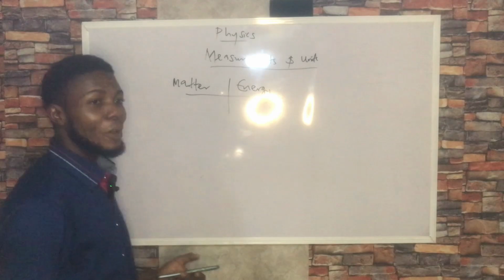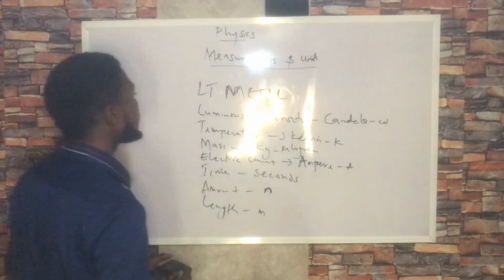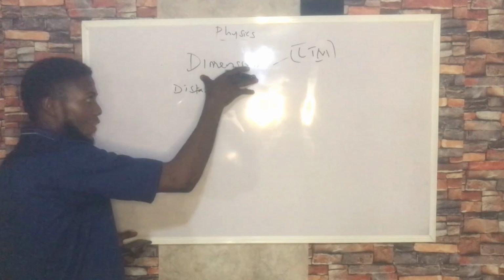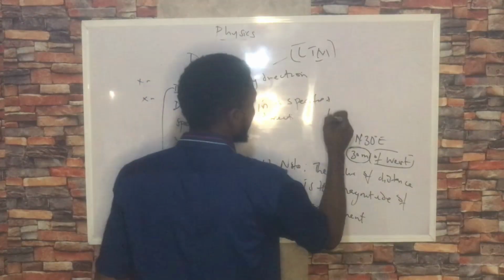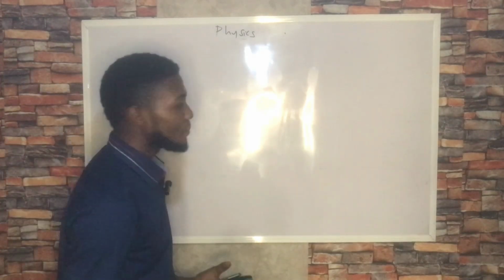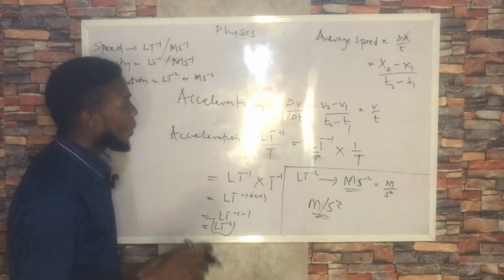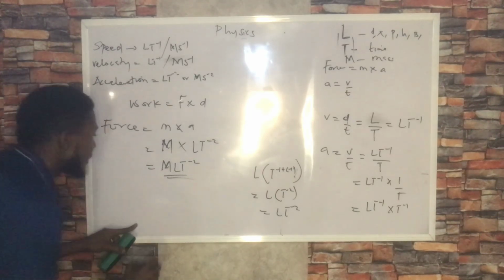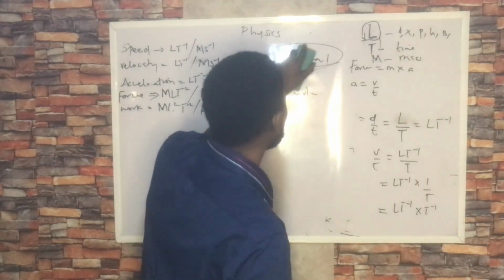QUANTITIES, UNITS & MEASUREMENTS BY CHEMEXPLORER🔥 - ALCHEMIST ACADEMY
A number of students still find it difficult to solve questions on UNITS & DIMENSION. It is imperative to note that questions on QUANTITIES, UNITS & DIMENSIONS are inevitable in JAMB examination as far as physics is concerned.

This video lecture demystifies this yet crucial and fundamental aspect of physics.